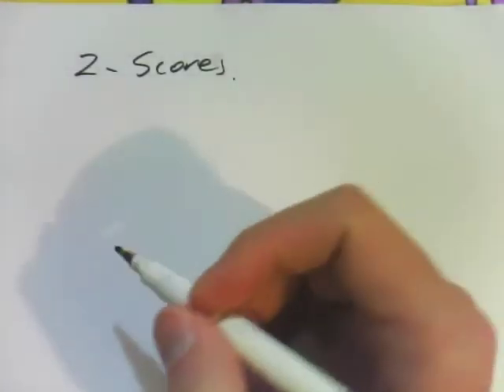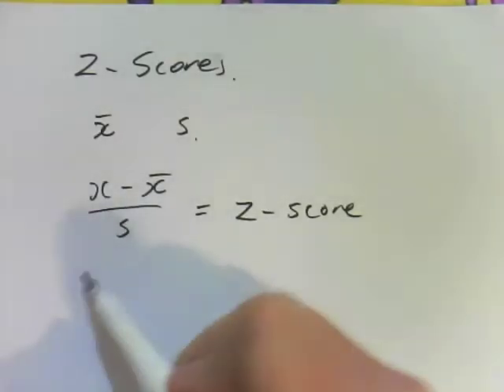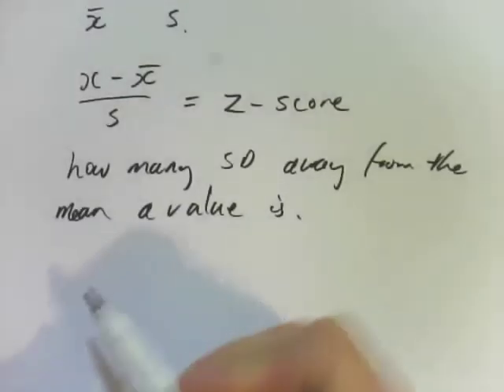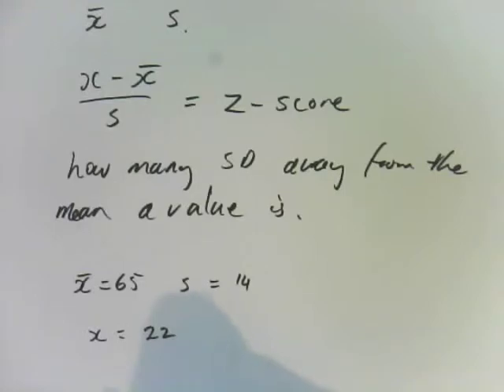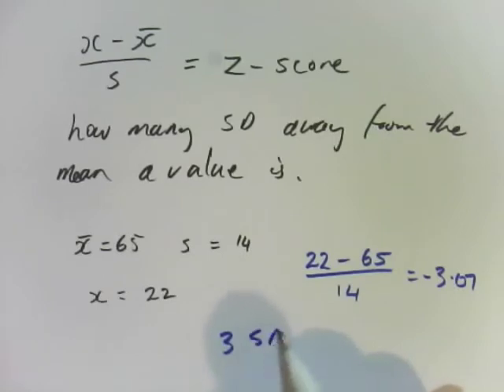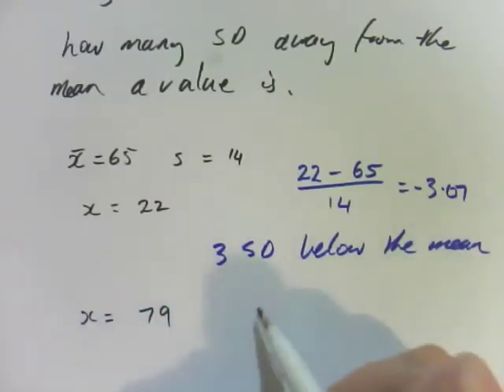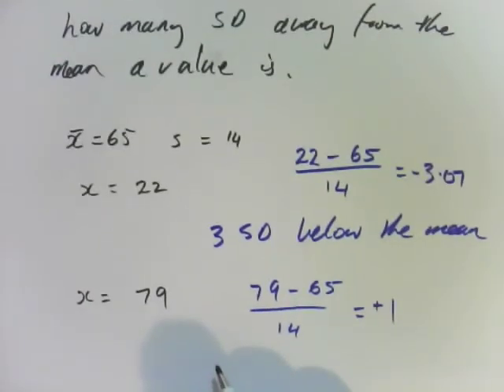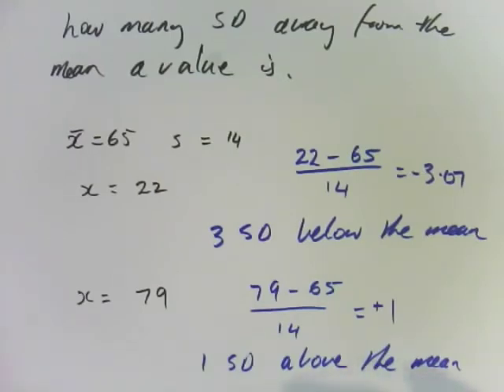1I - Z-scores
These videos are designed to teach my students specific VCE Further Maths concepts. They are linked to Jacaranda Maths Quest 12 Further Mathematics TI-NSPIRE Edition. This video is about z-scores, how to calculate them and what they are used for.